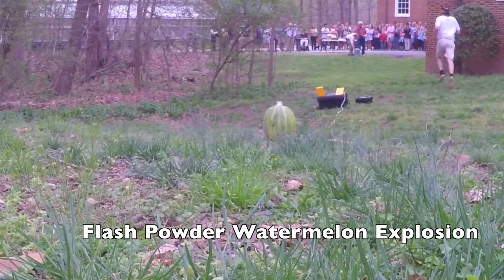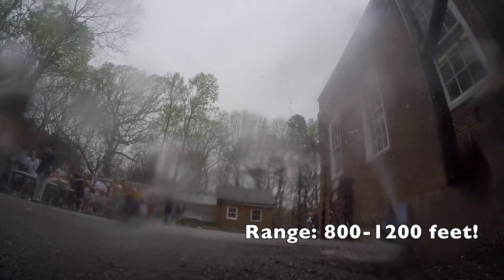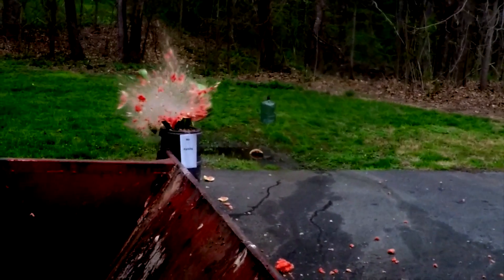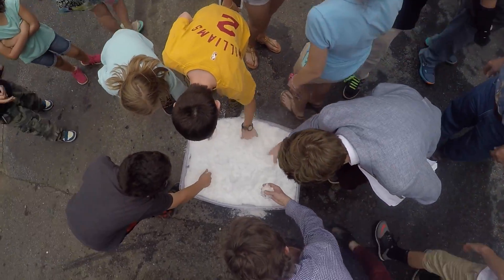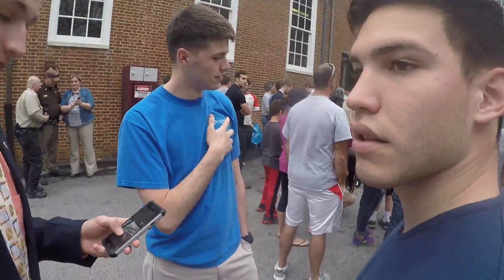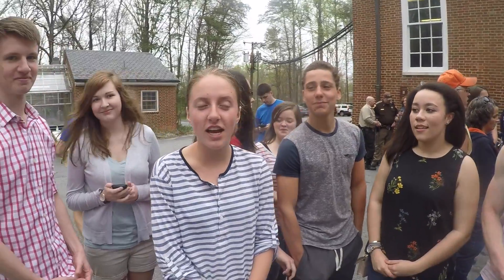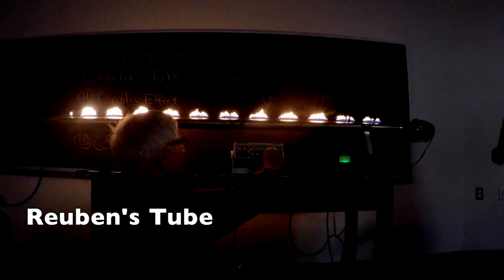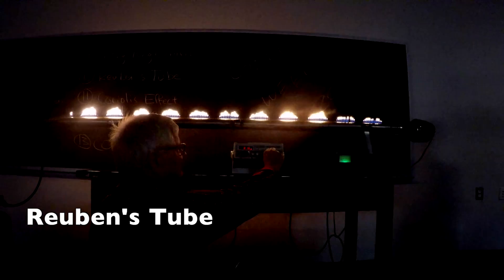Hampden-Sydney Geek Week 2016